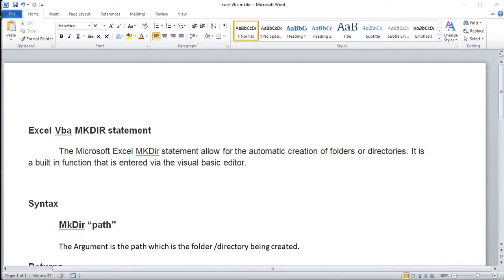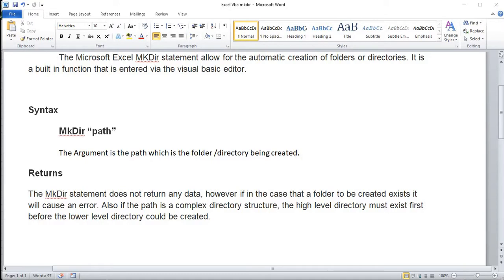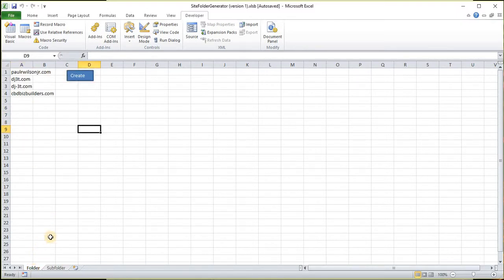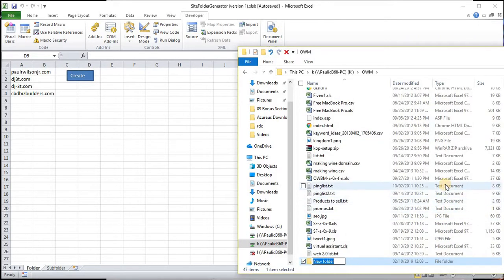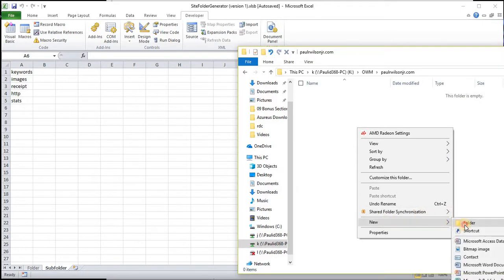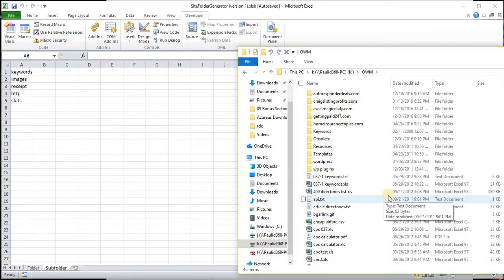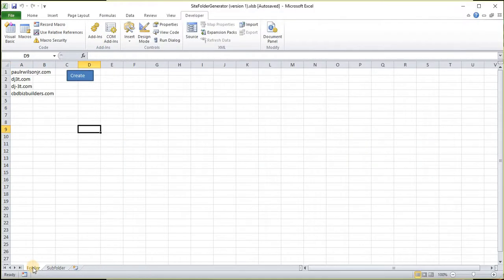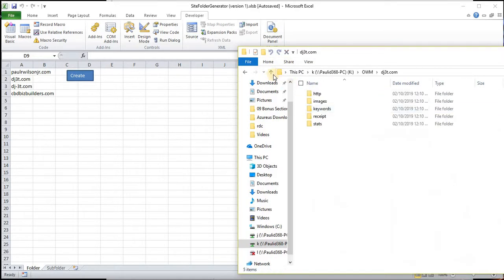Excel Vba MKDIR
In this episode I demonstrate and explain the MkDir function.  MkDir is a function in excel vba that allows for the creation of folders and subfolders in windows explorer.